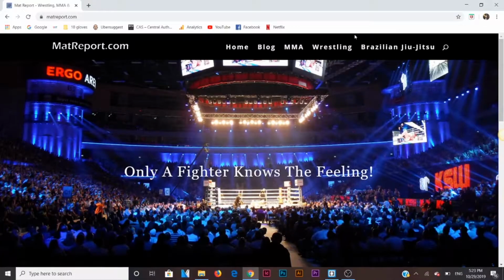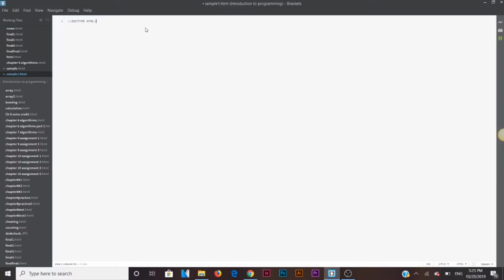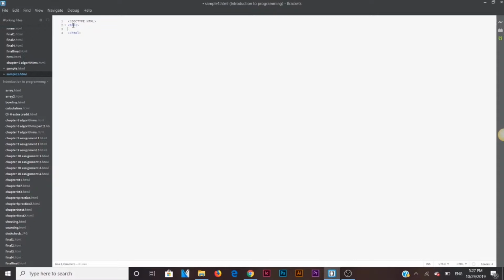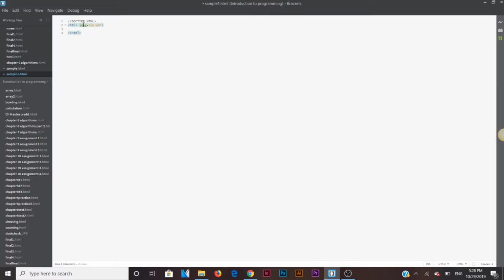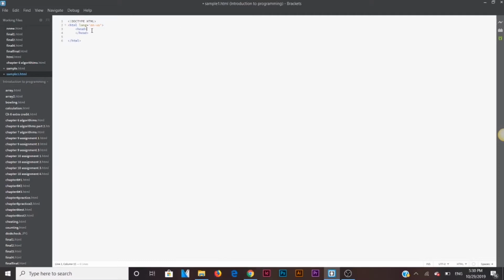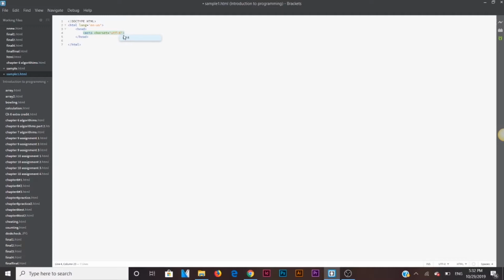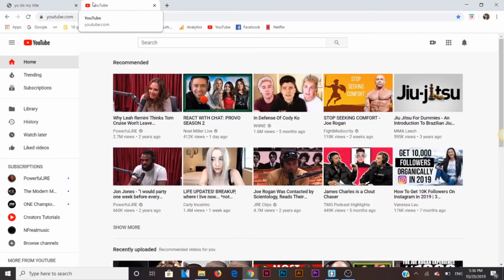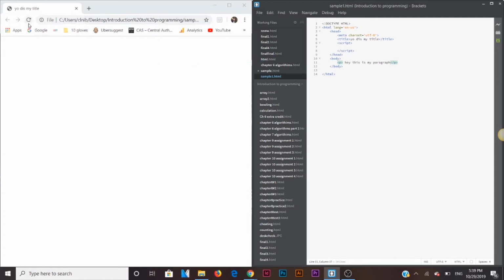How to code in Javascript 101 for beginners episode 1. Basic HTML needed for Javascript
In this series I will go over how to code in javascript from the very beginning. This first episode will cover the HTML needed to have a basic web page up so we can start learning Javascript.